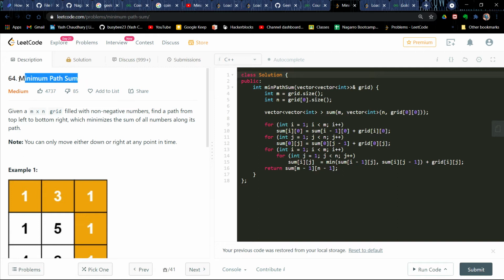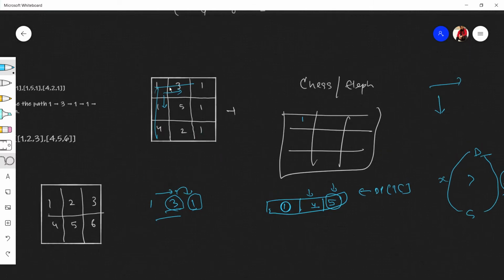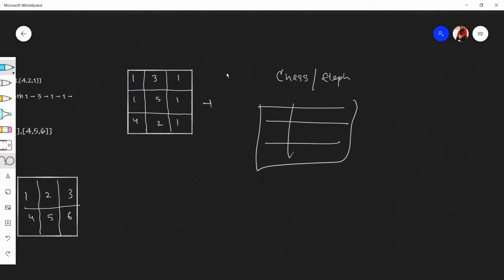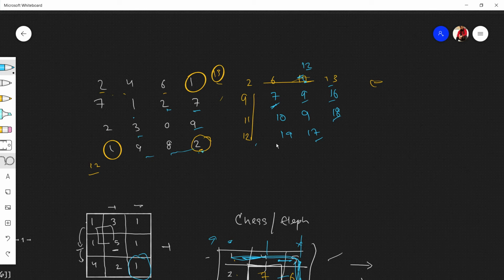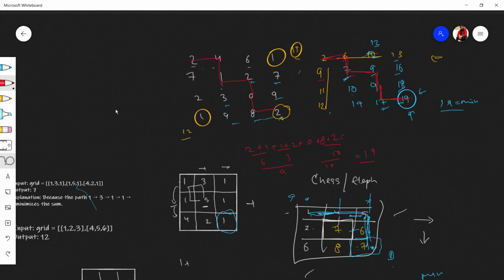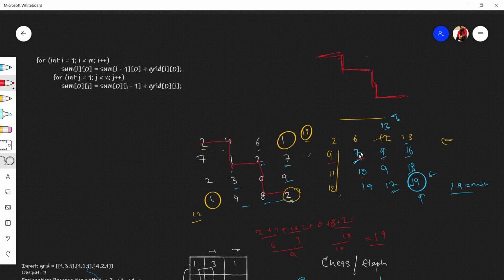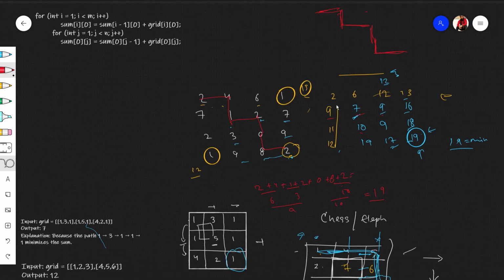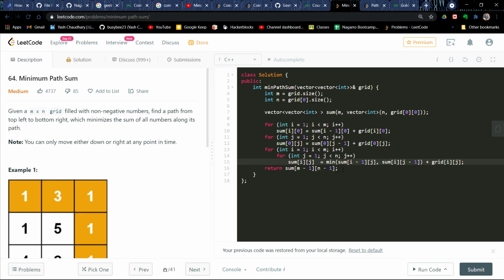#64. Minimum Path Sum | C++ | Dynamic Programming | Leetcode | GFG | DSA